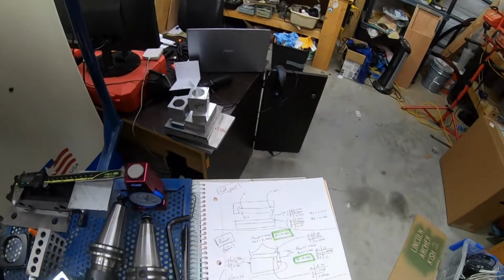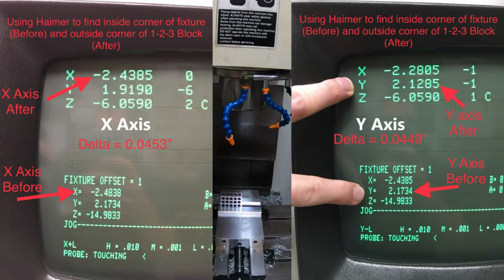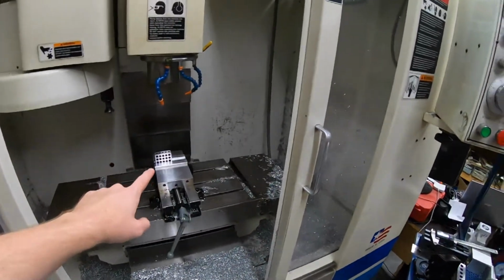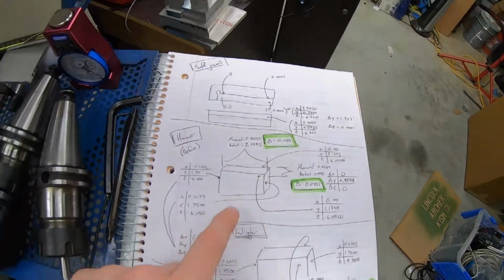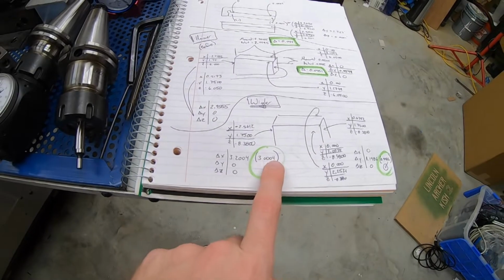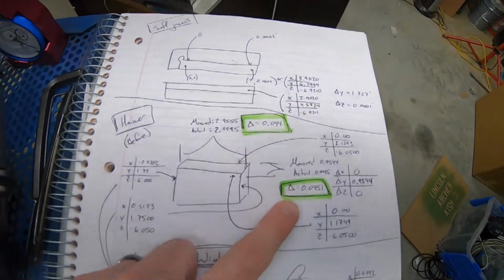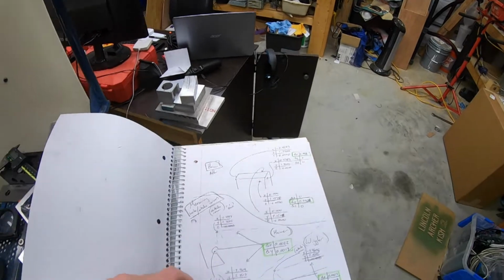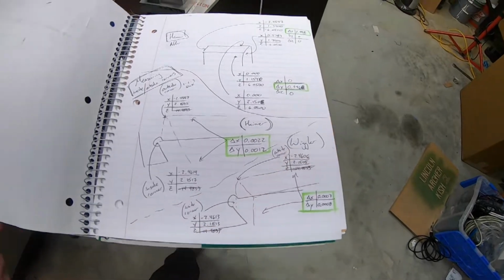Troubleshooting and "Fixing" my Haimer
Went through a number of steps to figure out why my work offsets were incorrect and fixed my positioning issues!